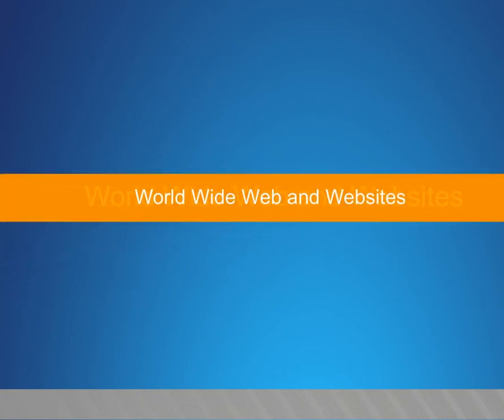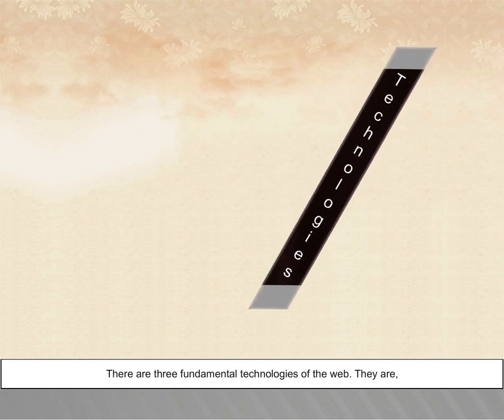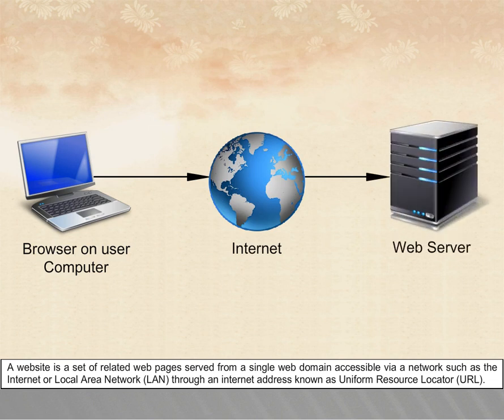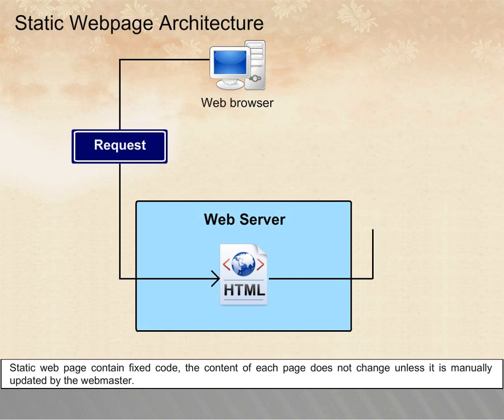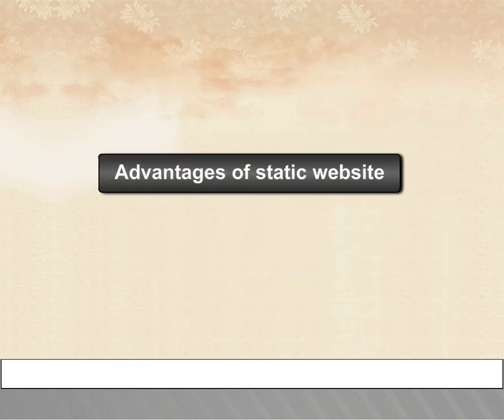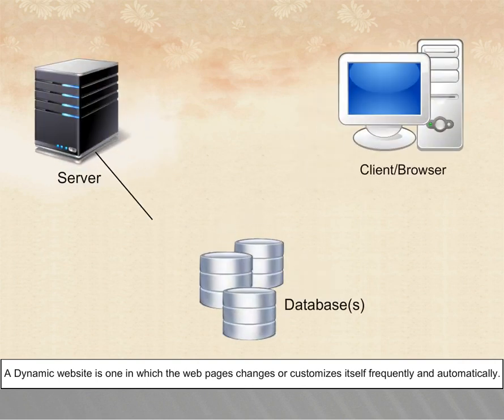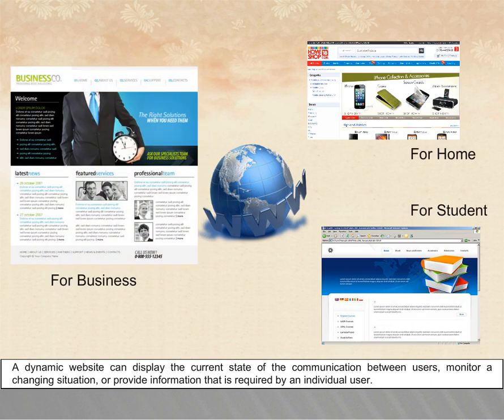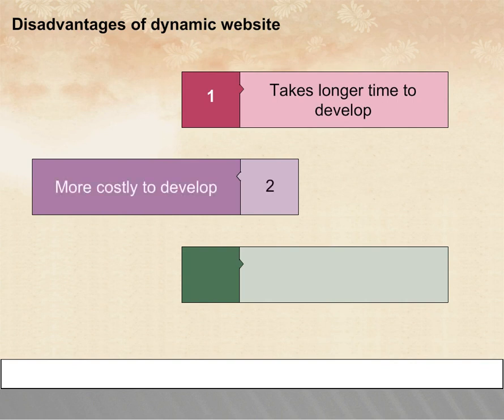5 5 1 World Wide Web and Websites (CCC Unit-5) BDW,Khemnichak,Patna-27,8083560162